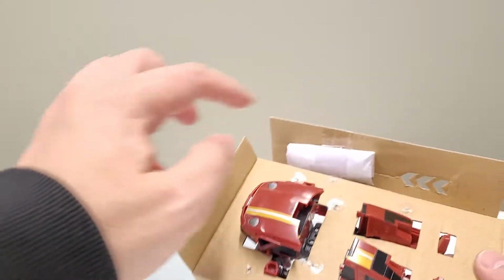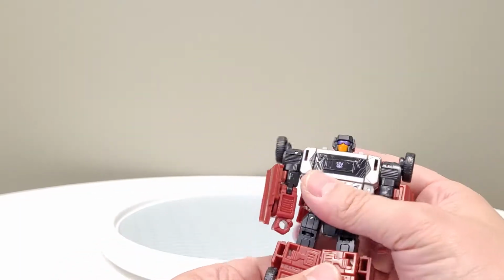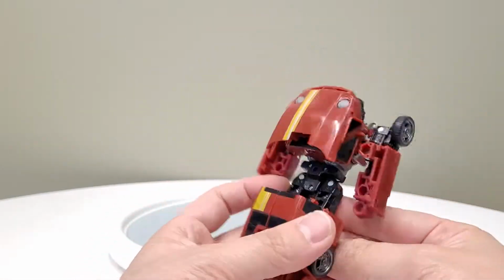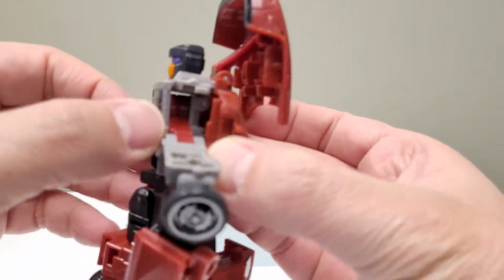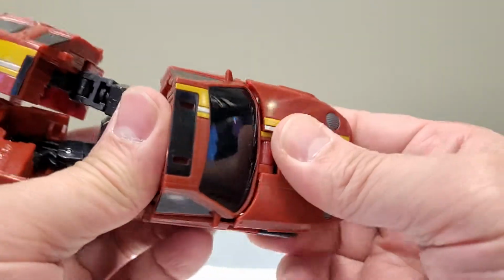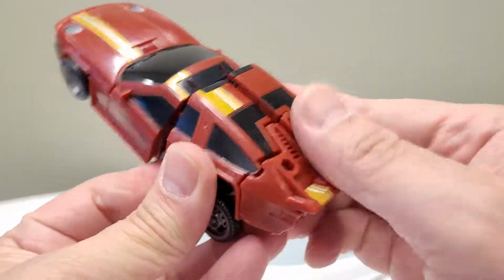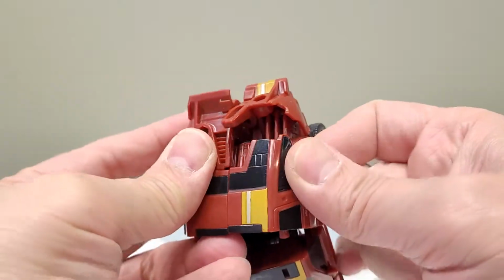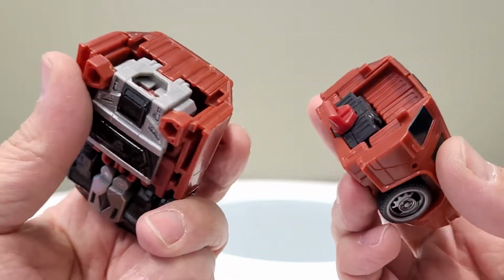Unboxing and Reaction: Legacy Dead End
All Ad Revenue donated to charity. Peace and love, under the sky above! Unboxing and Reaction: Legacy Dead End